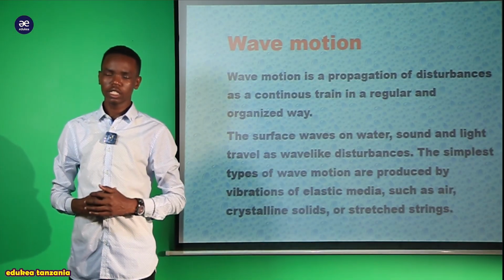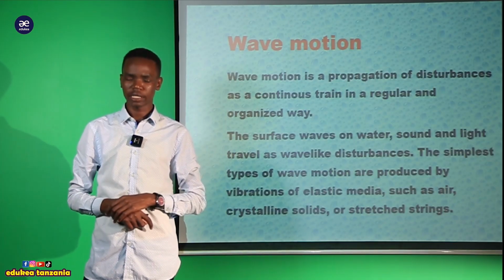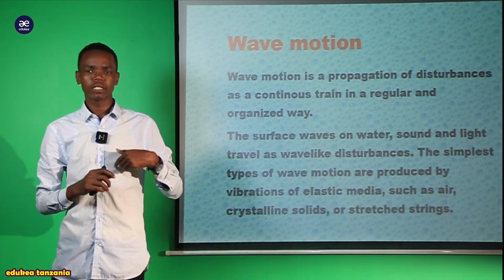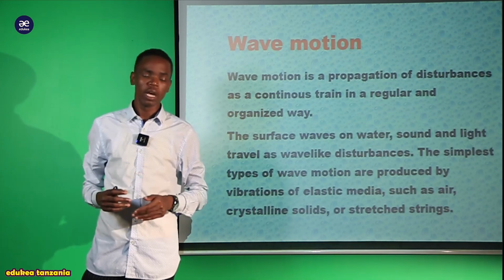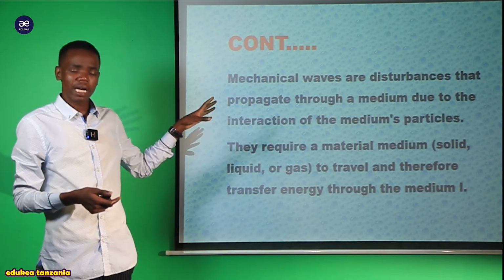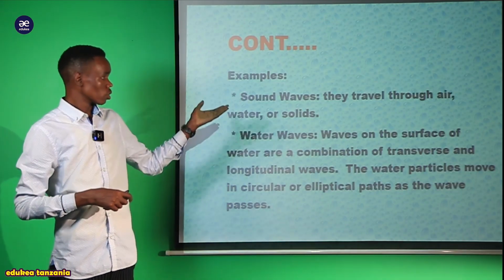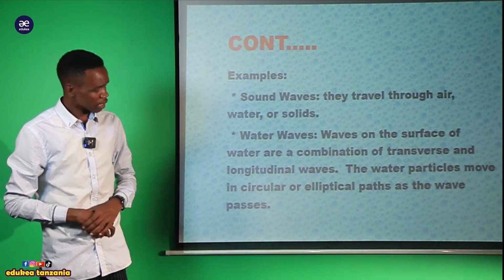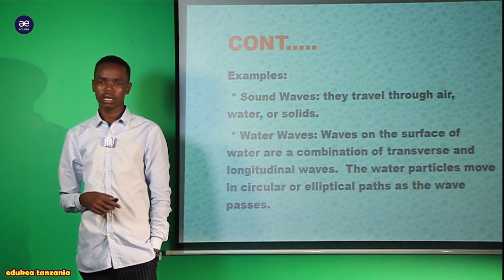PHYSICS FORM V WAVE 7 OF 84